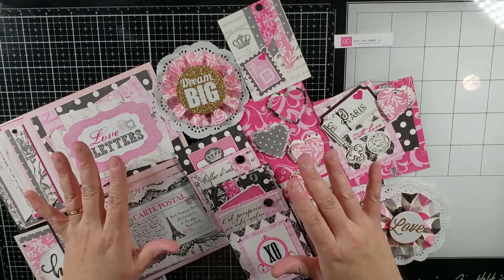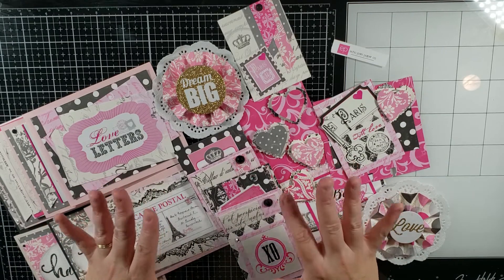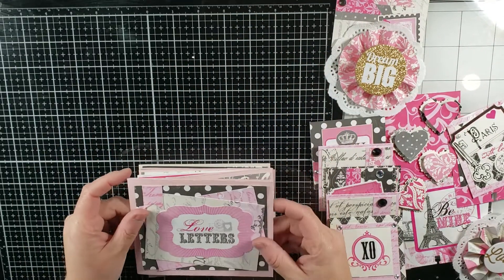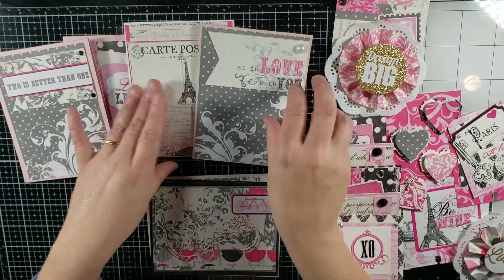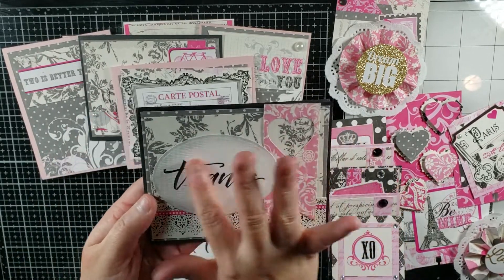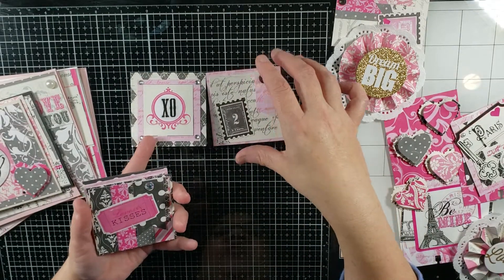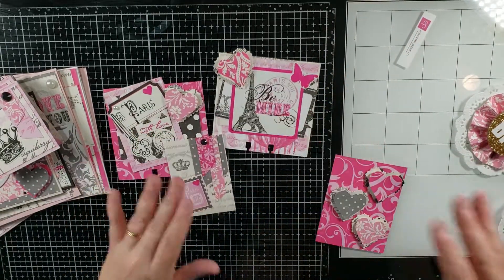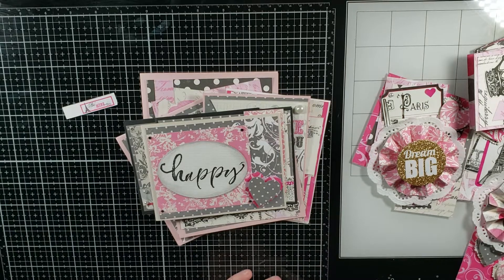Project Share: Using a Whole Paper Collection-Echo Park Be Mine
Sharing the Project I made using a whole  Paper Collection in my stash -Echo Park Be Mine.